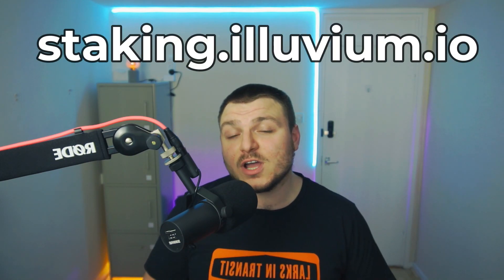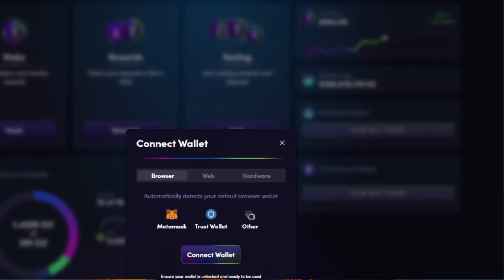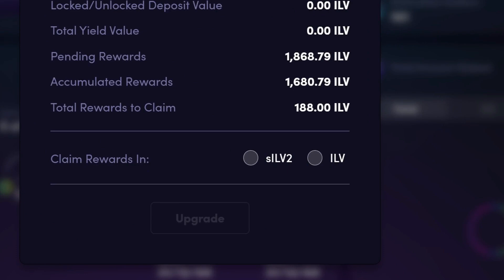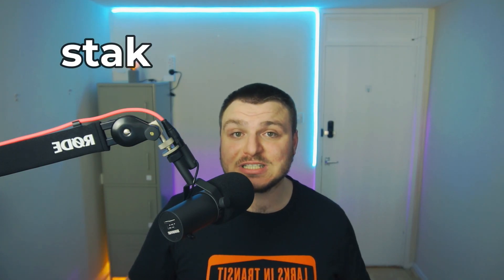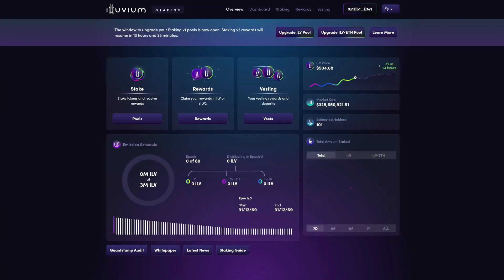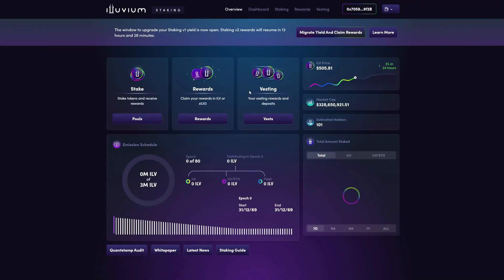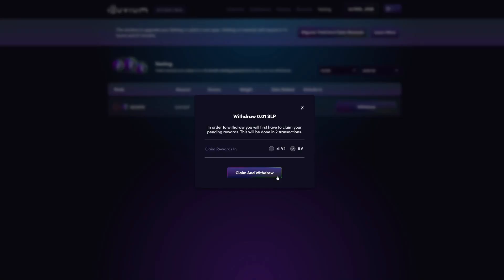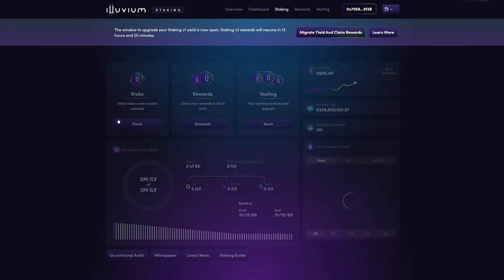How to Upgrade to Staking V2! | Illuvium Tutorial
Step by Step Tutorial on how to upgrade to Staking V2 if you were already Staked in V1! Thoughts and Questions are welcome in the Comment Section!

Timestamps:
0:00 Intro
0:46 ILV Pool
1:59 SLP Pool
2:36 Flexible Staking
4:04 Outro

🔴Full Disclaimer:  This video and its contents are for informational purposes only and do not constitute an offer to sell or trade, a solicitation to buy, or recommendation for any security, cryptocurrency, or related product, nor does it constitute an offer to provide investment advice or other related services by Vetemor. Vetemor may have a financial investment with the cryptocurrencies discussed in this video. In preparing this video, no individual financial or investment needs of the viewer have been taken into account nor is any financial or investment advice being offered. Any views expressed in this video were prepared based upon the information available at the time such views were written. Changed or additional information could cause such views to change.